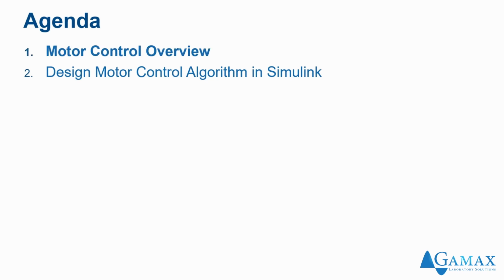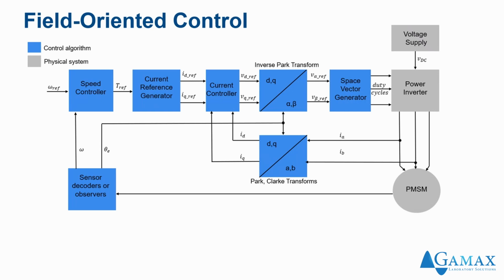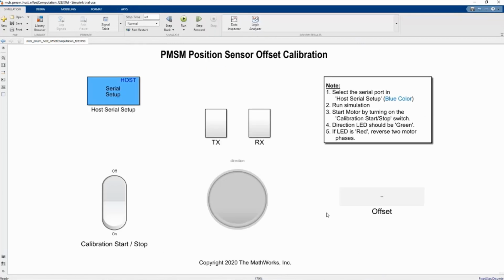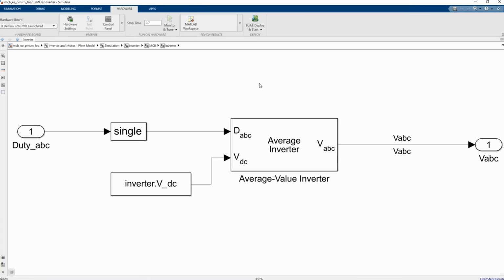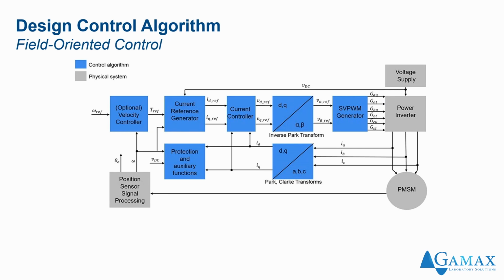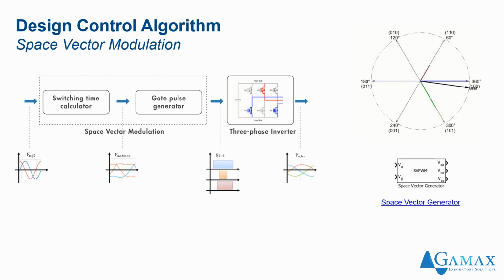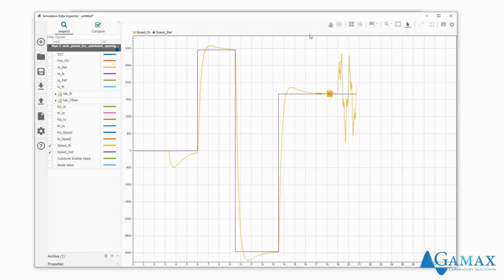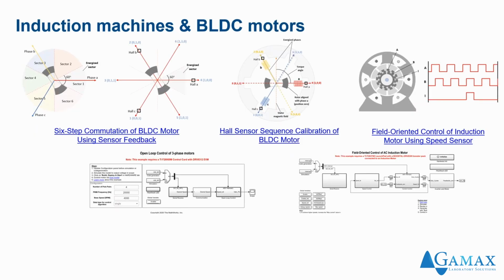Motor Control with Simulink and Model Based Design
This webinar recording describes how engineers reduce motor control development time by using simulation models to design and verify control algorithms and to deploy those algorithms to hardware using automatic code generation.

Highlights:
- How to model and simulate electric motors
- How to design motor control including built-in examples
- Field-oriented control
- Space vector modulation
- Clarke and Park transforms
- Code deployment
- Real-time simulation with Simulink